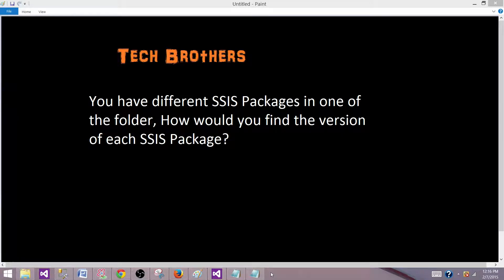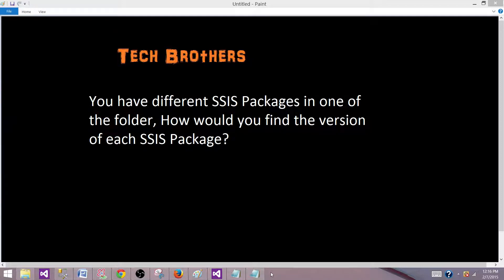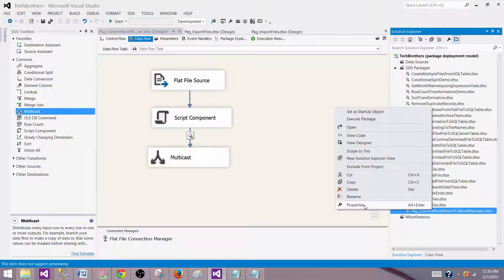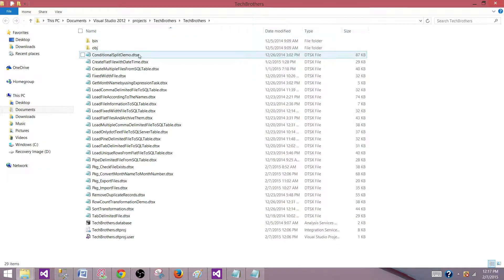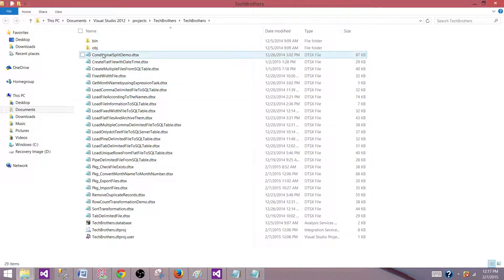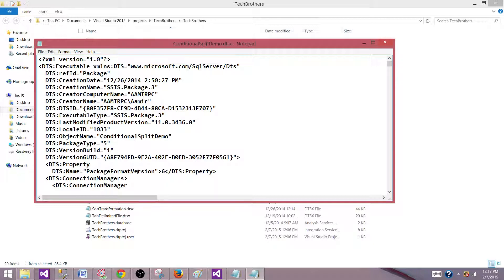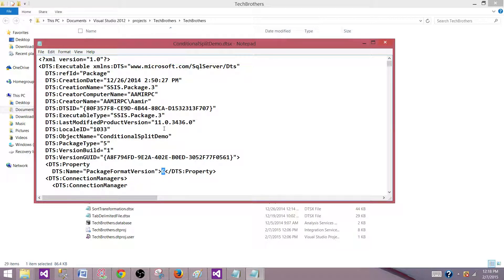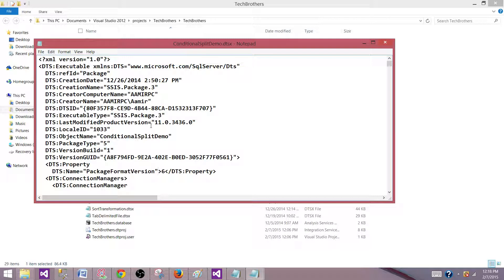Version of SSIS Package - SQL Server Integration Services Tutorial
In this video you will learn how to find out the version of SSIS Package file by looking at PackageFormatVersion property value.

The video can be also used to answer SQL Server Integration Services (SSIS) Interview question "
You have different SSIS Packages in one of the folder, How would you find the version of each SSIS Package? "

Version of SSIS Package
How to find version of SSIS Package